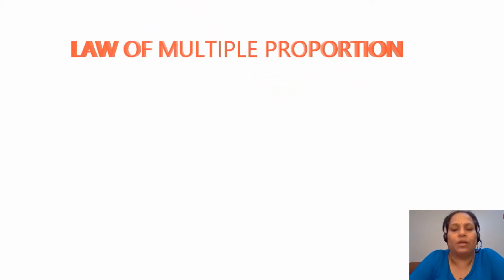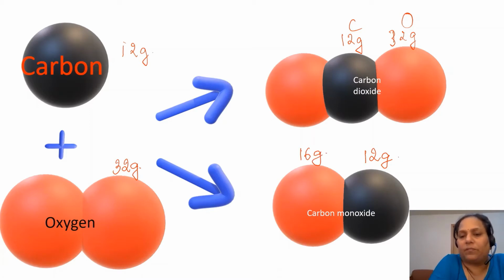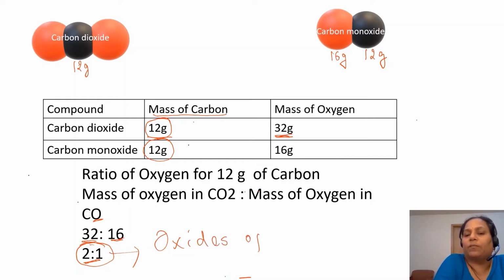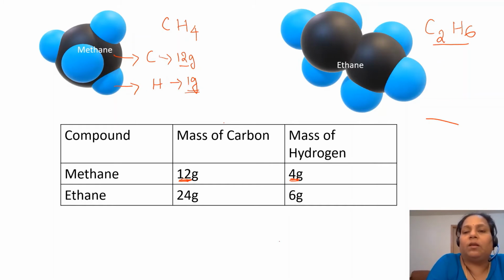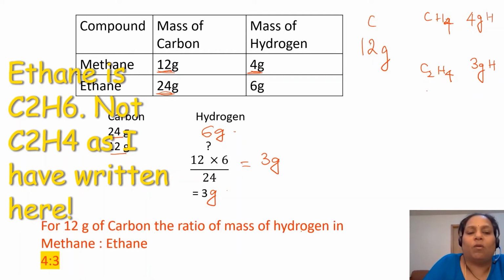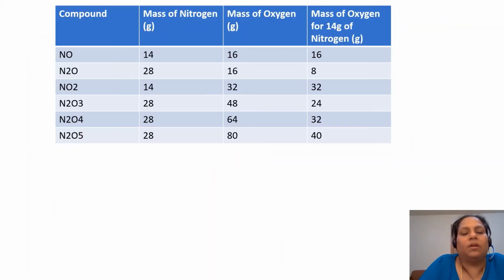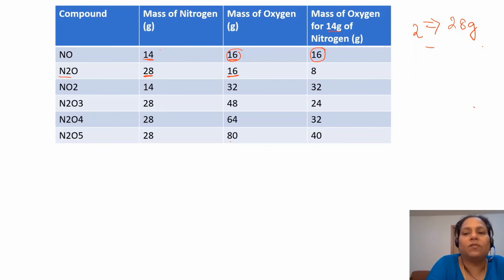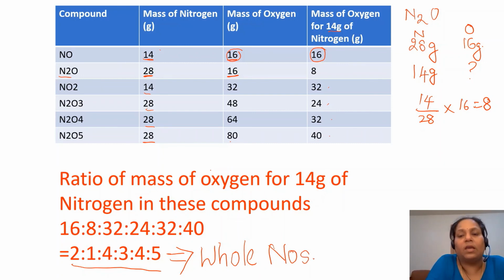The law of multiple proportion explained in detail with examples.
This video explains the law of multiple proportion. this is part 3 of the series about The five basic laws of  Chemical Combination. I have explained this law with examples for better understanding.